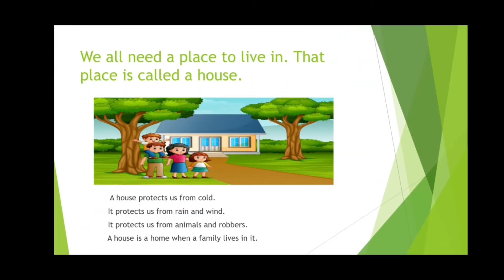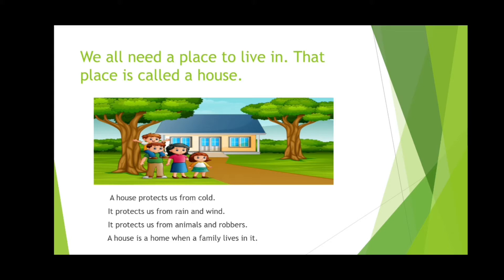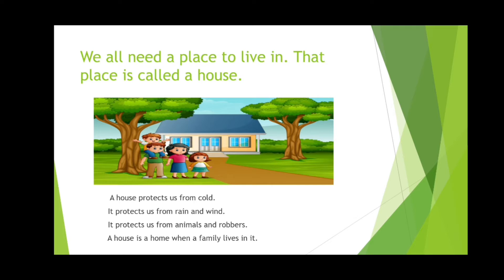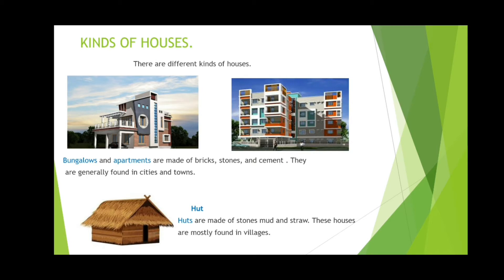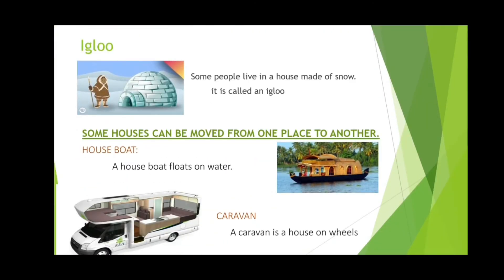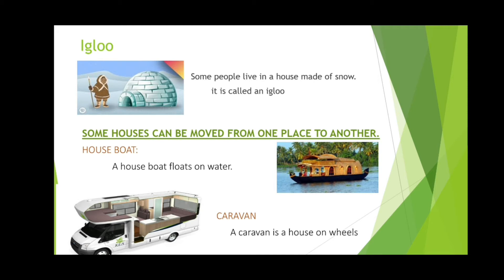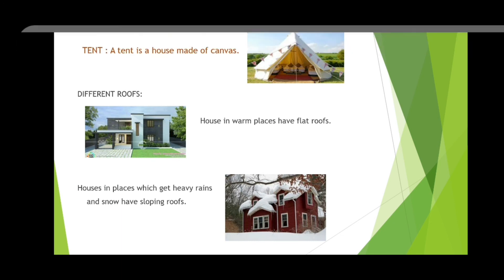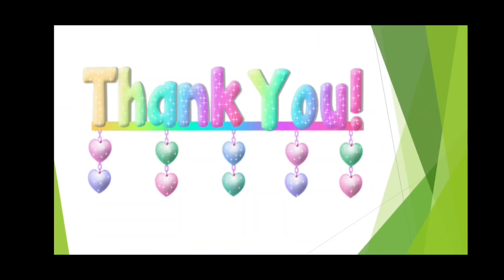A HOUSE IS A MUST